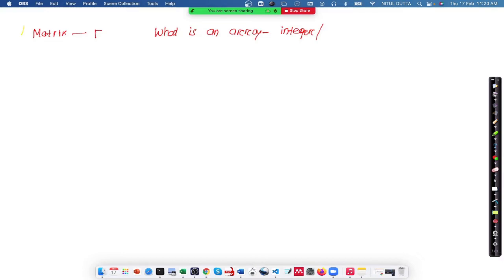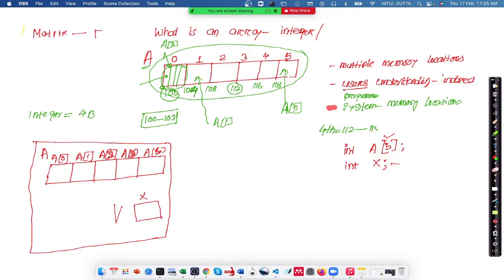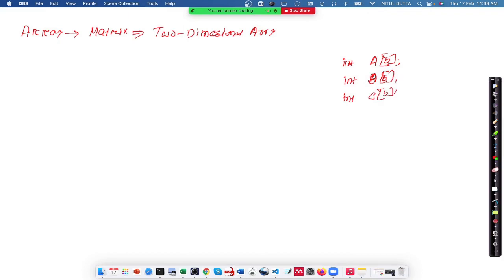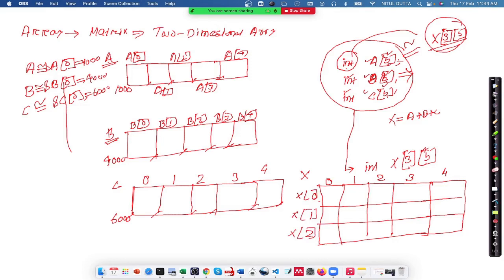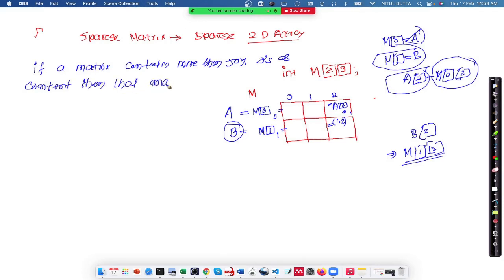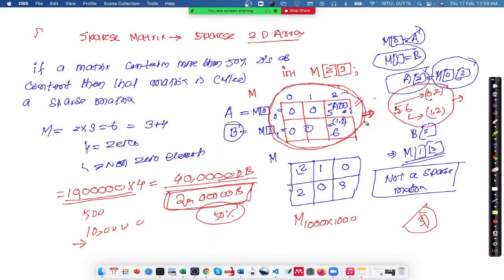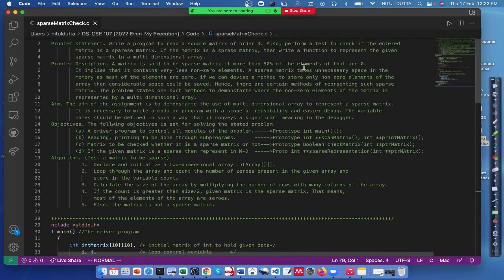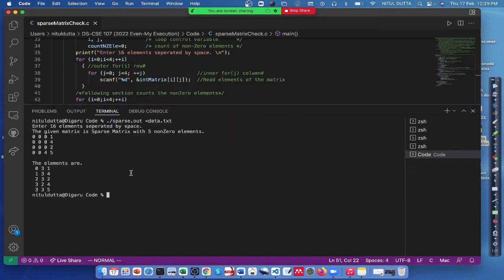Sparse Matrix (what is it and how to represent it?)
This video explains the sparse matrix and its representation using 2-D array. A C program to represent sparse matrix in compact form is also explained.